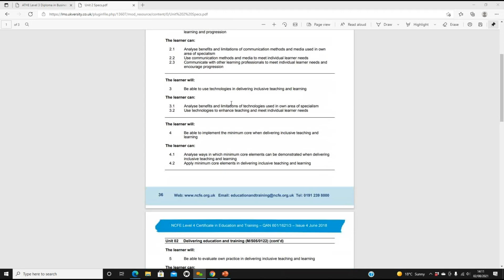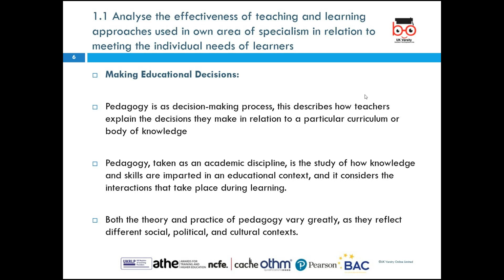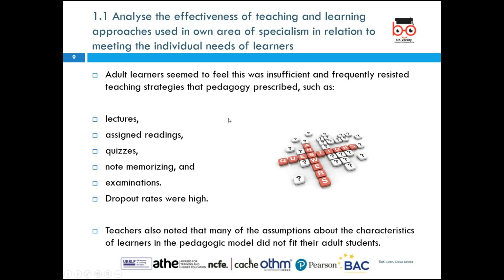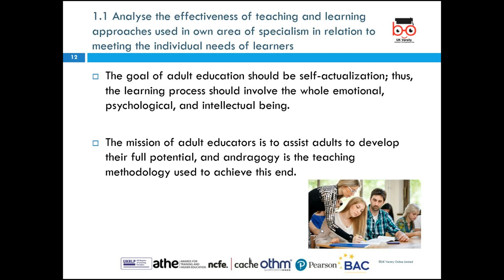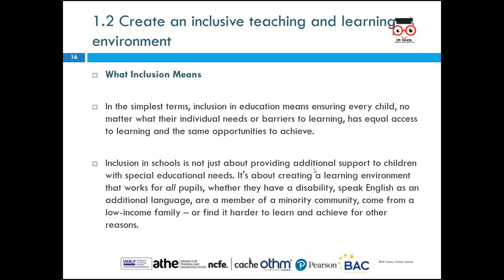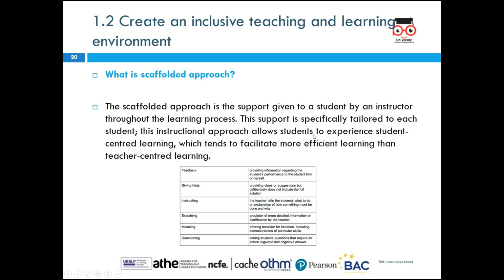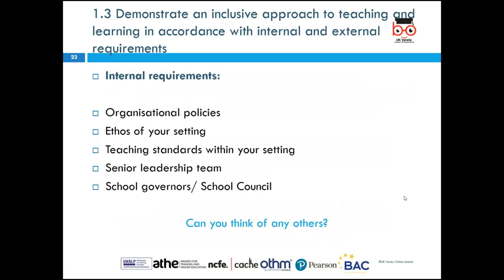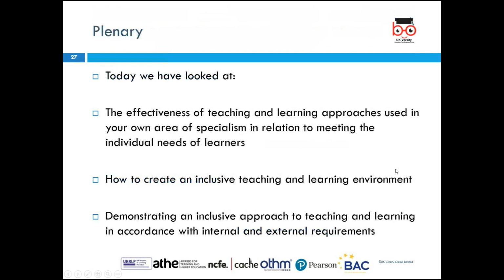NCFE L4 CET - Delivering education and training LO1